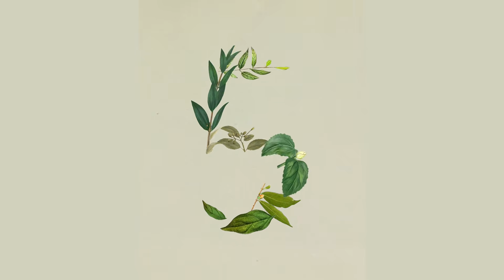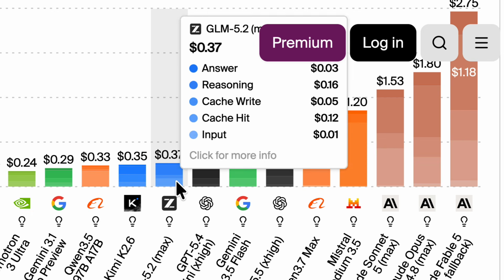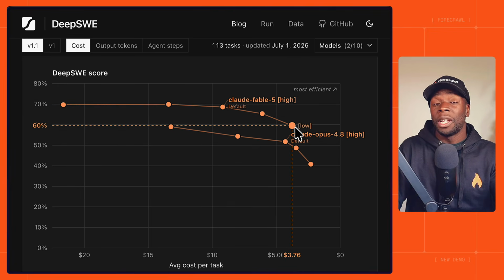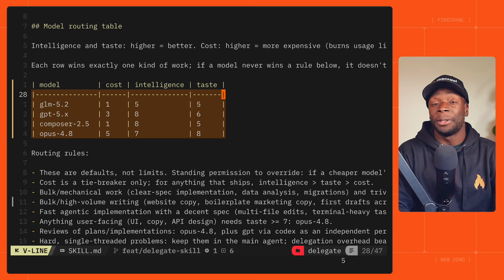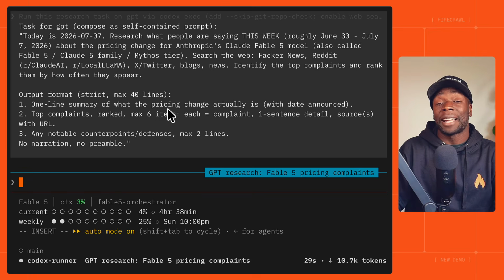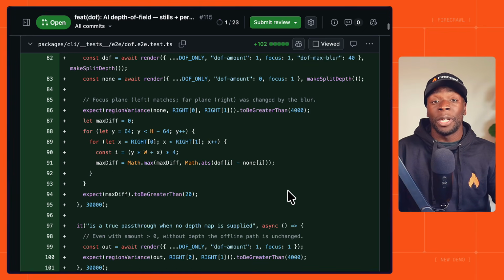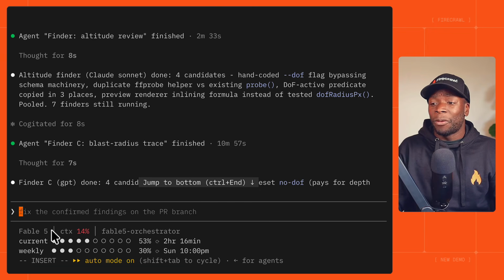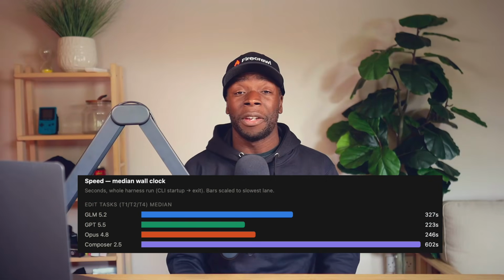How to Keep Using Fable 5 Without Paying Fable 5 Prices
Fable 5 just got expensive - but you don't have to stop using it. Here's how to keep Claude Code cheap by routing grunt work to GLM and GPT while Fable 5 handles only the thinking.

In this video I break down the model routing technique that Theo, Kun Chen, and Matt Berman use to cut their Claude usage costs in half. The idea: keep a powerful model like Fable 5 as your orchestrator and delegate research, coding, and review tasks to cheaper worker models like GPT 5.5 and GLM 5.2. I walk through the effort-level foundation, my custom delegate skill that I demo using Firecrawl search, a live cost comparison, and a multi-model code review built on top of the delegate-review skill.